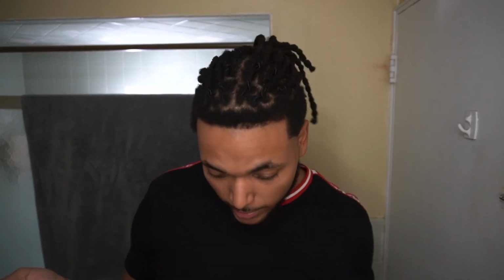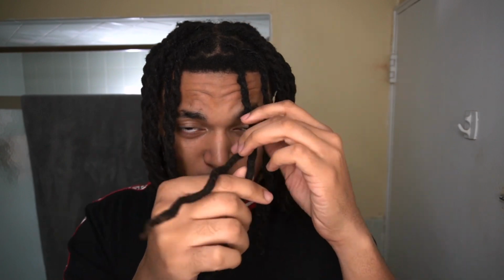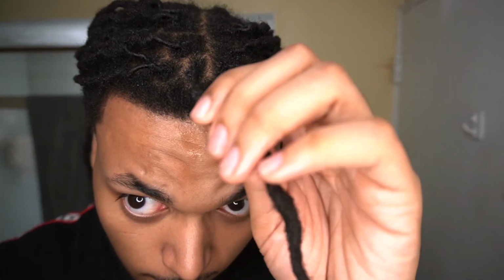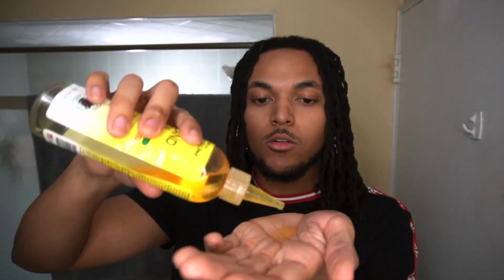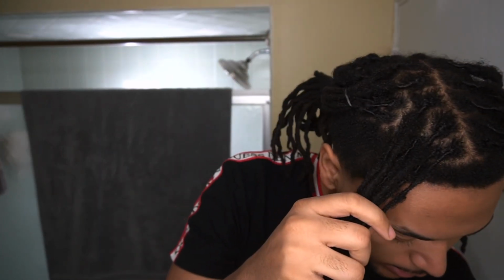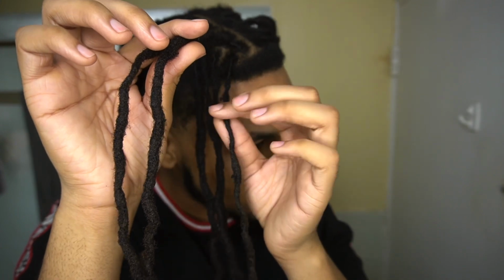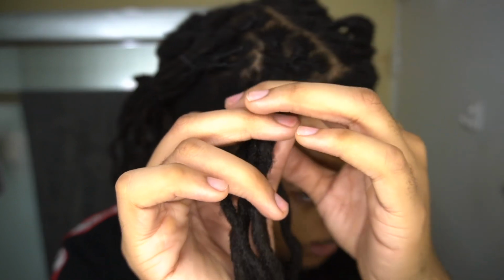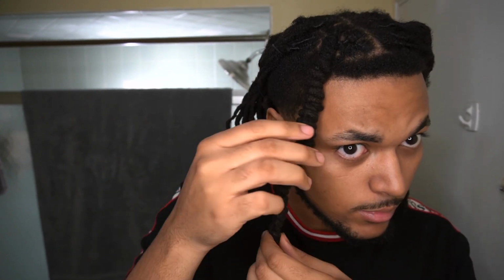I Tried Polo G’s *NEW* Hairstyle 👀| Barrel Roll METHOD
Title: I Tried Polo G’s *NEW* Hairstyle 👀| Barrel Roll METHOD

Welcome to the channel BinxFamily I know I been gone for 7 months so I’m here to tell you why..

FOLLOW ( The Binx Family )

Who Is The Binx Family:

"I Make Videos So You Have Something To Watch 😭"

🤍Join The Family For More Content🤍